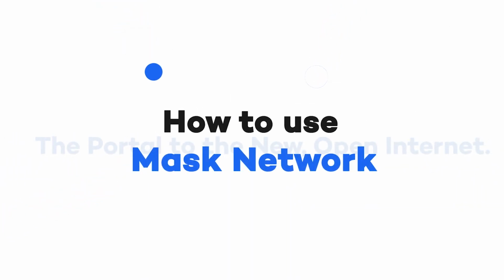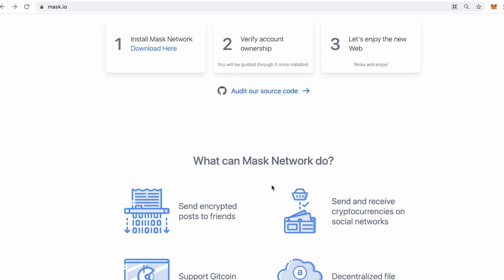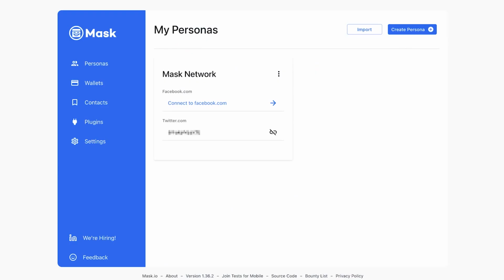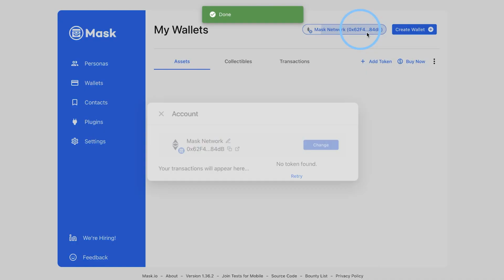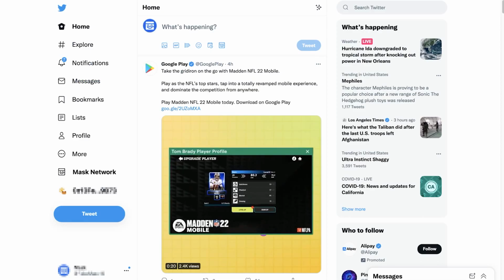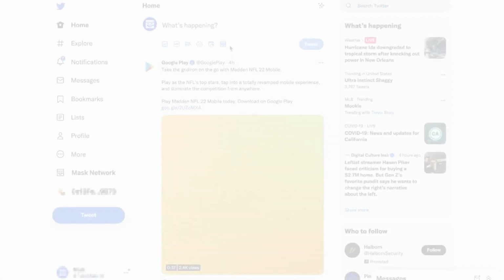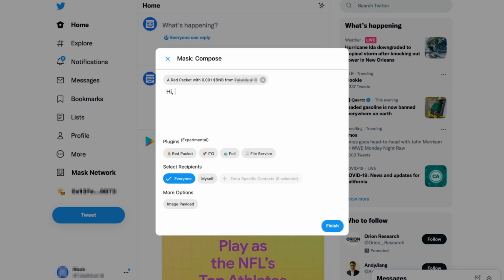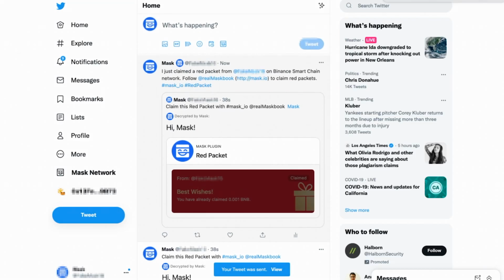How to use Mask Network?